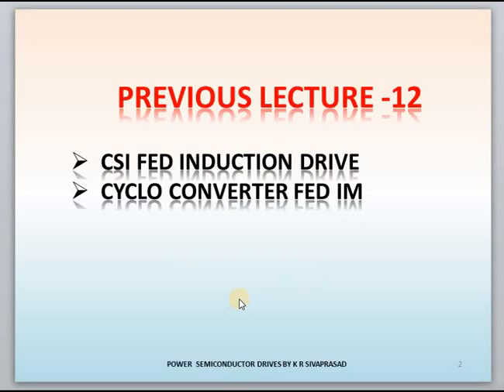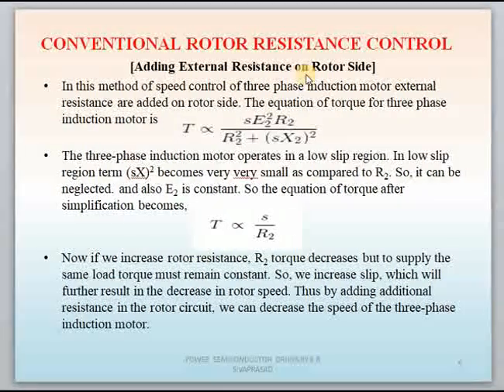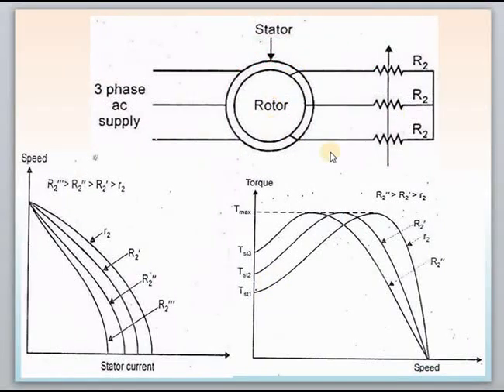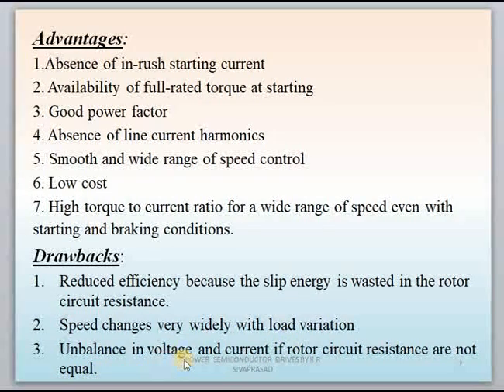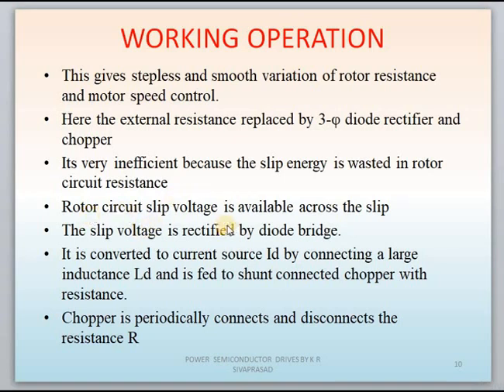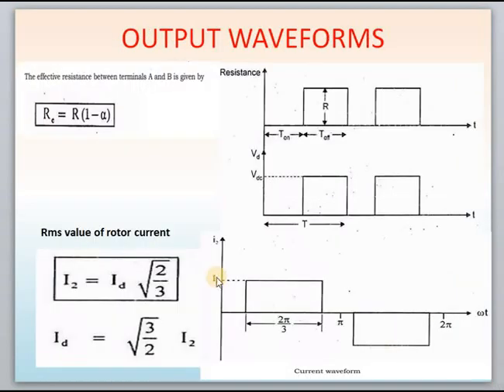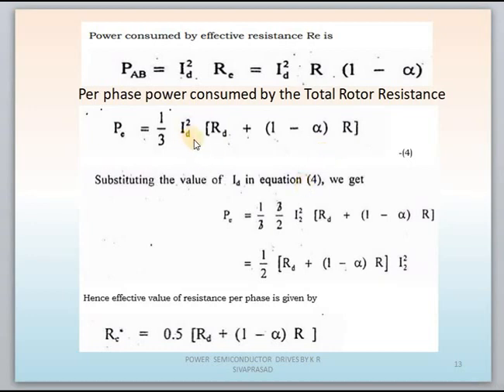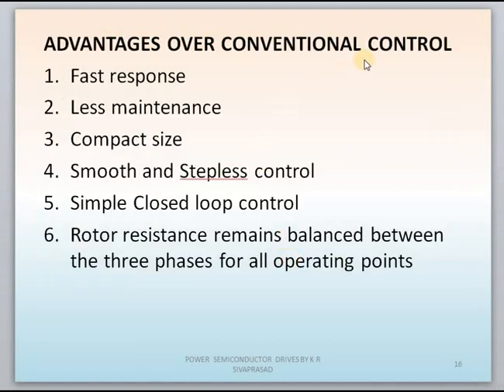POWER SEMICONDUCTOR DRIVES LECTURE-13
1. Introduction to Rotor side  speed control
2. Conventional rotor resistance control
3. Static rotor resistance control